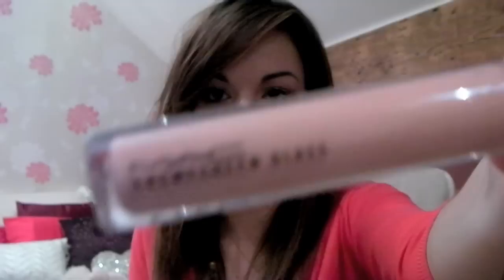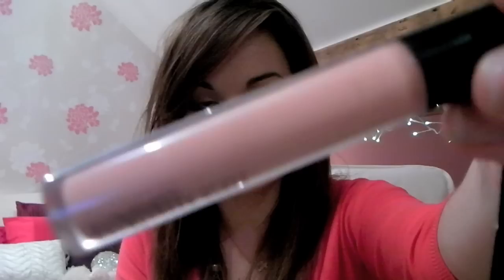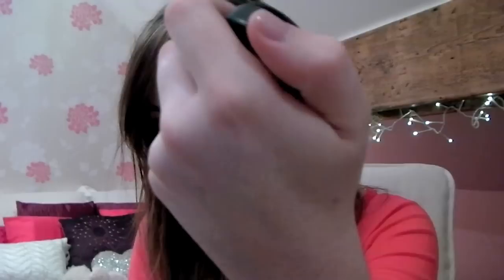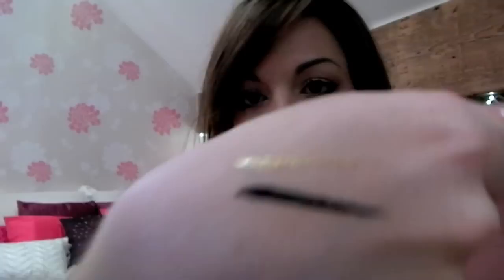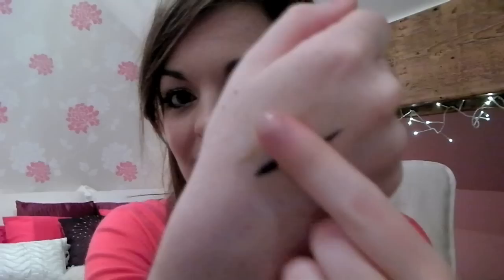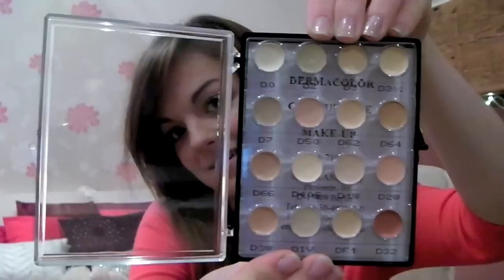London Haul: MAC, Illamasqua & Charles Fox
Hope you enjoyyy :) please give it a thumb's up! ;)

x